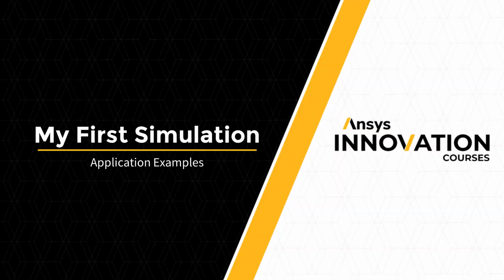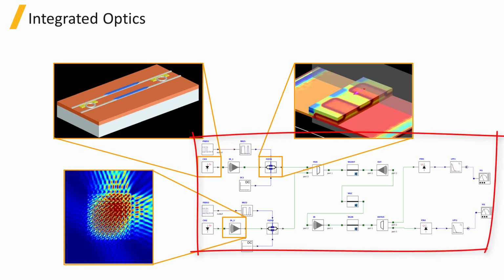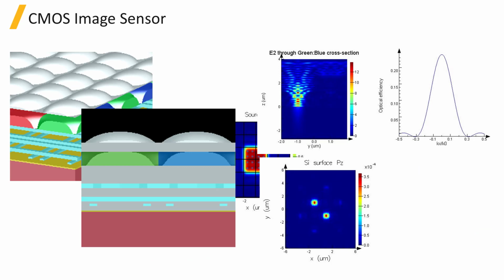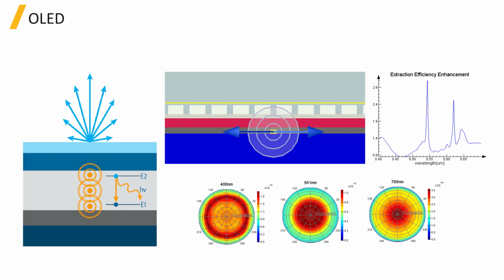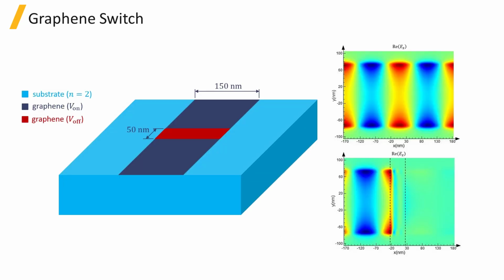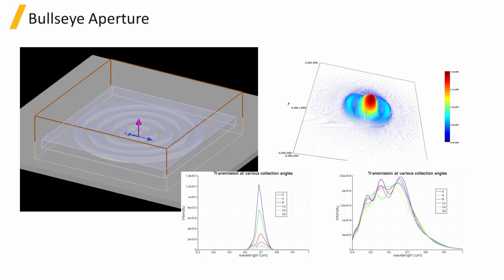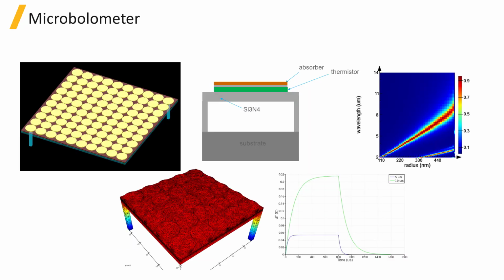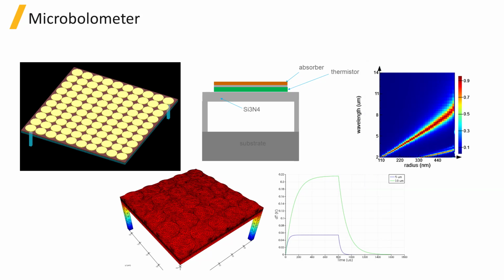Application Examples in Ansys Lumerical FDTD – Lesson 6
In this video lesson, you will learn about some of the popular applications where Ansys Lumerical FDTD can be used. This lesson is part of the Ansys Innovation Course: Ansys Lumerical FDTD – My First Simulation. To access this and all of our free, online courses — featuring additional videos, quizzes and handouts — visit Ansys Innovation Courses